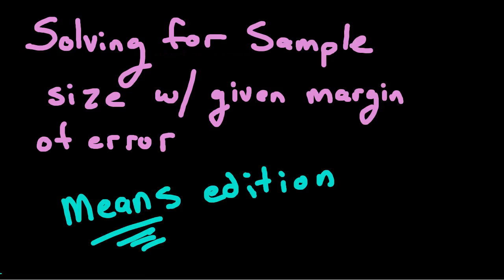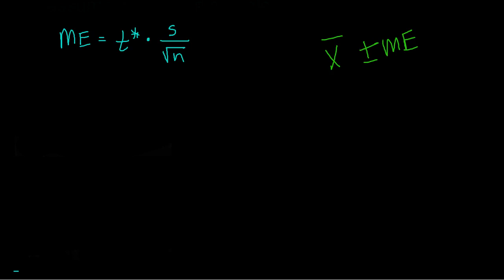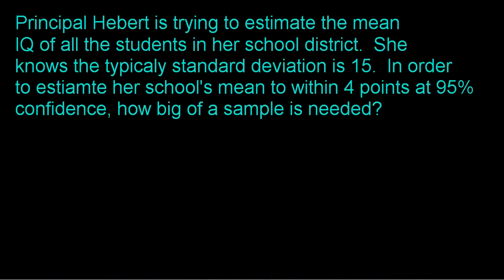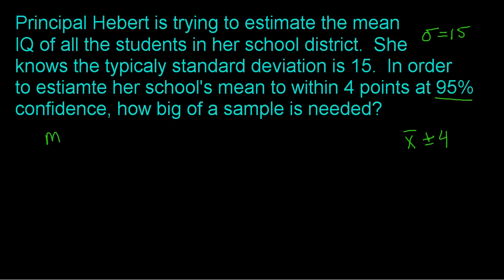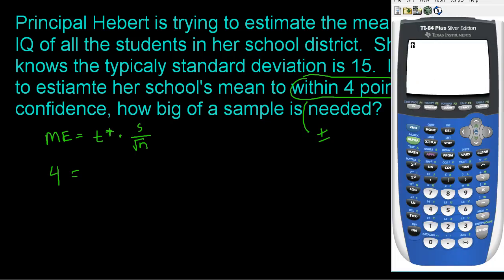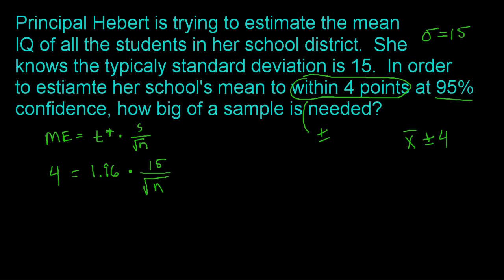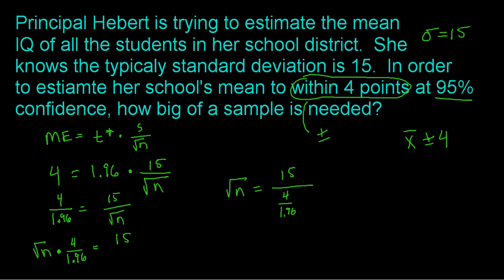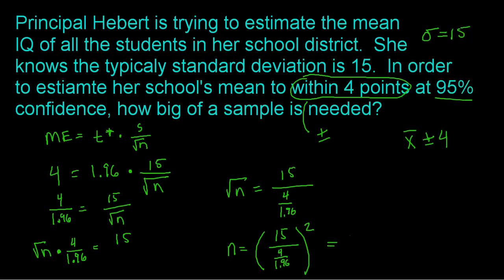AP Statistics: How to Solve for Sample Size (means)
In this video I explain how to solve for the sample size that is necessary to get a given margin of error in creating a confidence interval for a population mean.